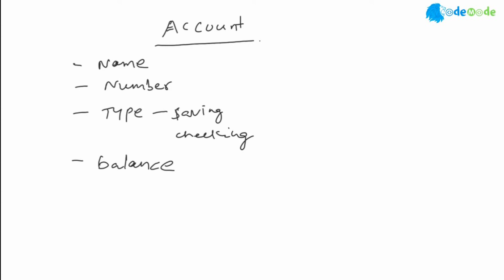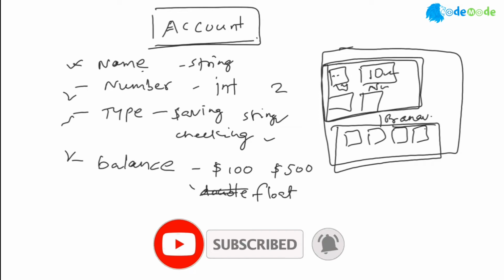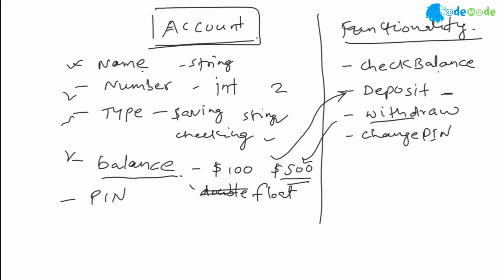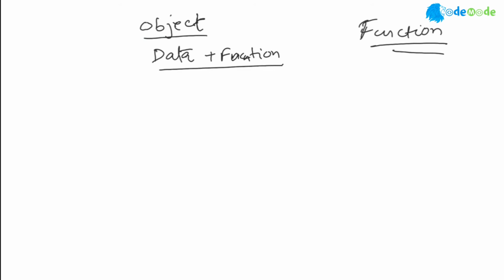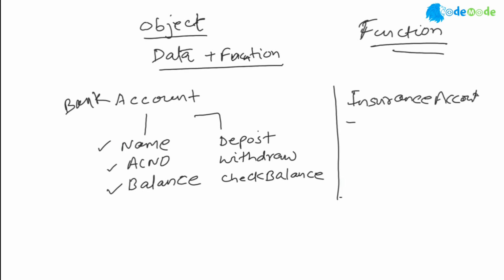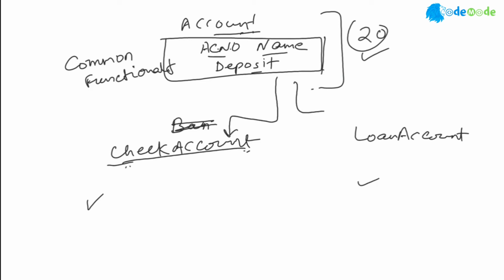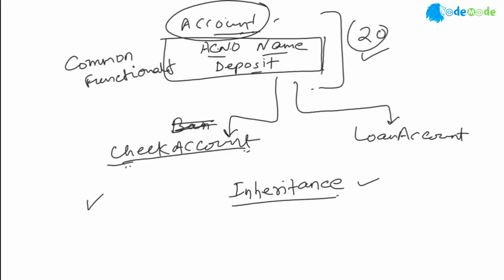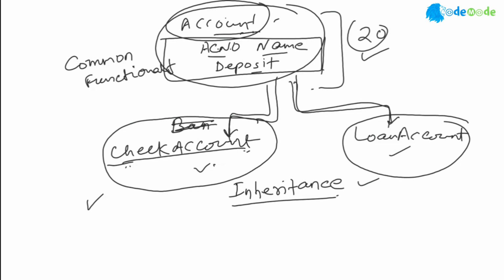objects in python | functions / inheritance in python | OOP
Enroll in Practical Python Course & earn a Certificate upon completion:
In this video, we'll be learning about objects, functions, and inheritance in Python.

If you're looking to learn more about Python, then this is the video for you! In this video, we'll be learning how to use objects, functions, and inheritance Python, as well as some other useful Python concepts. With this information, you'll be able to start using Python to solve problems and make things in your programming life a lot easier!

Python tutorials
Python Programming
Python for beginners
Python Automation
Python projects
Python libraries
Python interview questions
Python Django
Python Flask

object in python
what is a class in python
free python course with certification
codemode
classes and objects python tutorial
classes and objects python example
what are classes and objects in python
difference between classes and objects in python